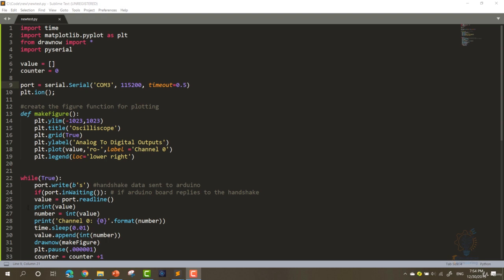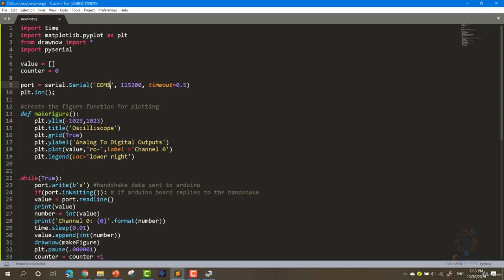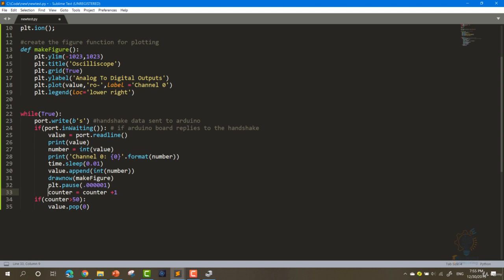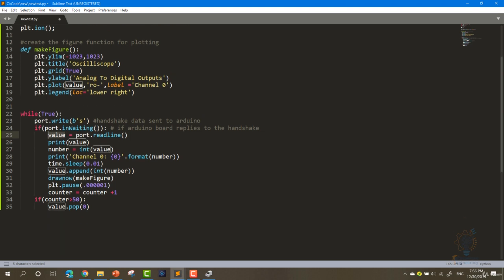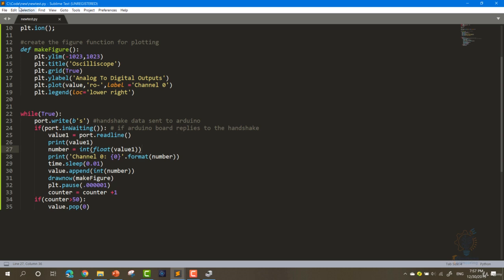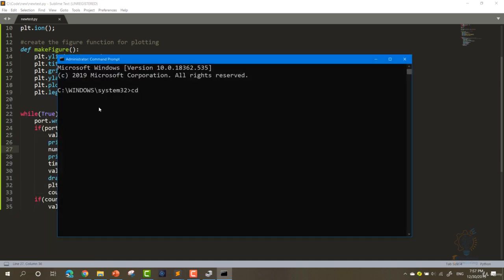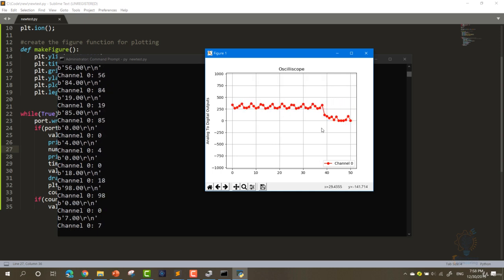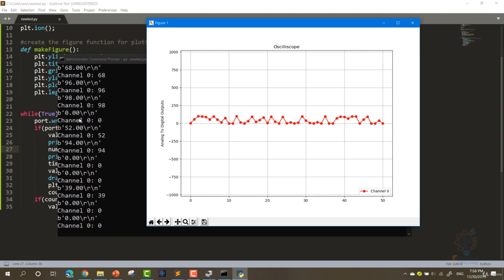Embedded Systems Practical Work - Arduino, PIC & Raspberry Pi Tutorial